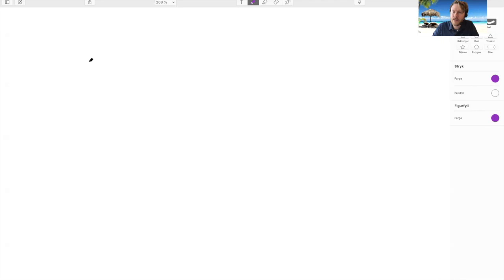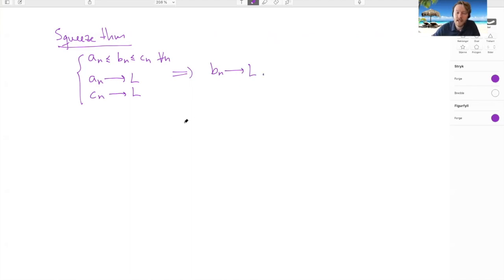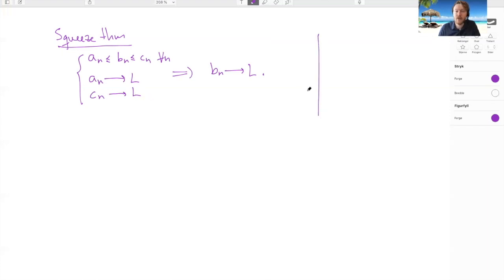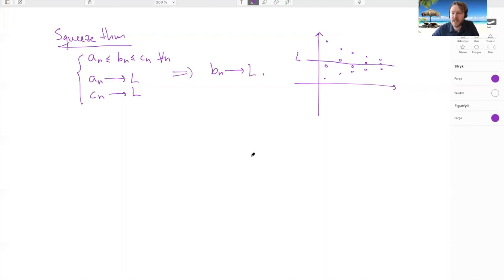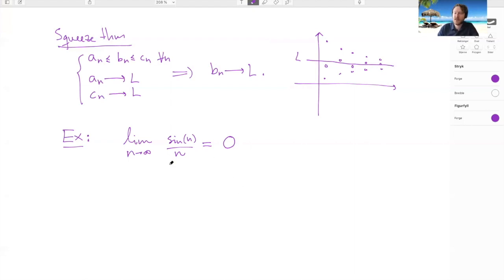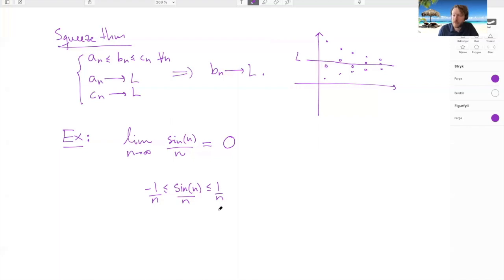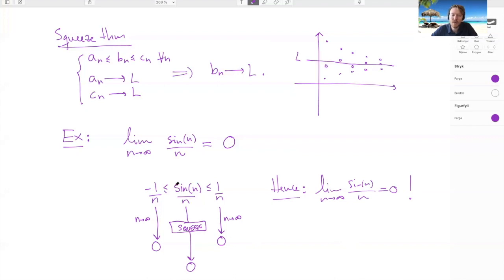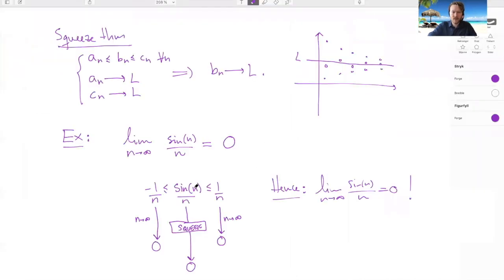Computing limits of sequences in practice, part 3: The Squeeze theorem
Denne videoen handler om Computing limits of sequences in practice, part 3: The Squeeze theorem